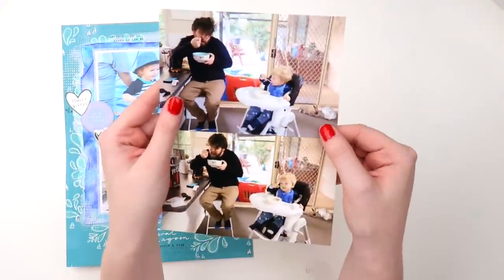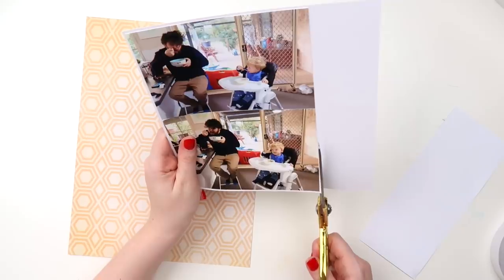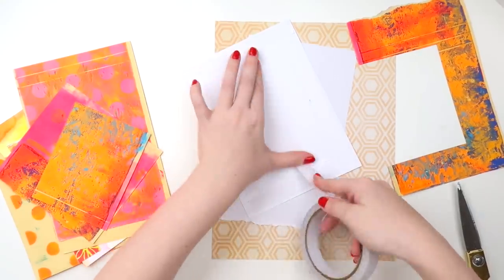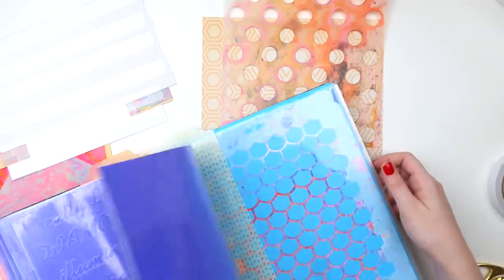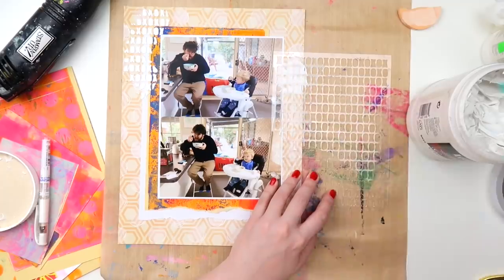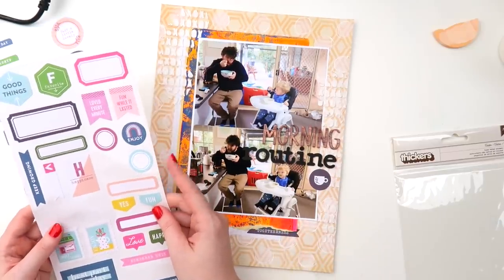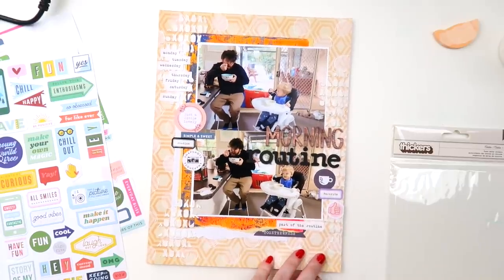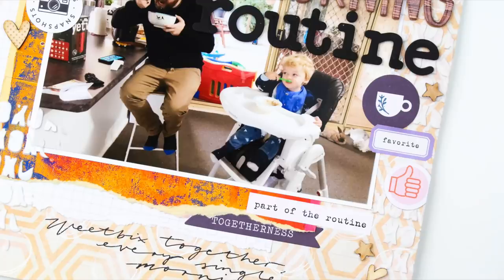MIXED MEDIA SCRAPLIFT // "Morning Routine"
Have you tried scraplifting one of your own layouts before?? If my crafty mojo is feeling a little low, I love to flip through my older albums and find some of my favourite pages to use as inspiration for a new page. It can be a great way to block out some of that initial overwhelm we can sometimes feel when sitting down to get creative.

Inkie Quill
Australia